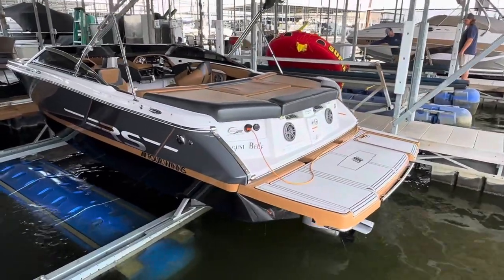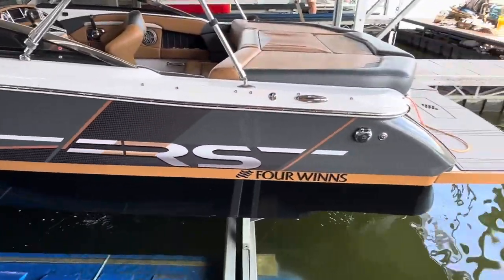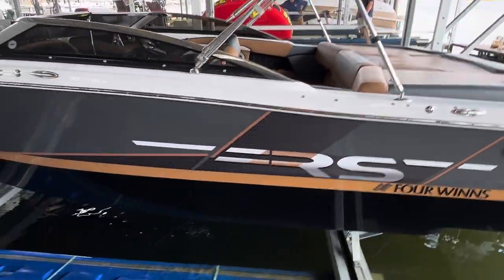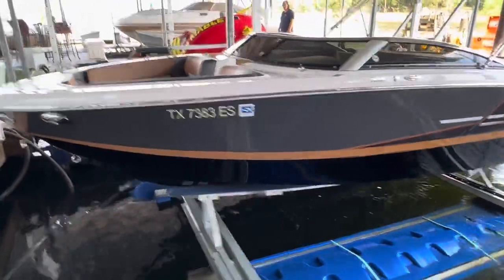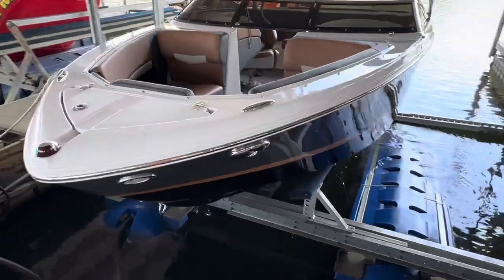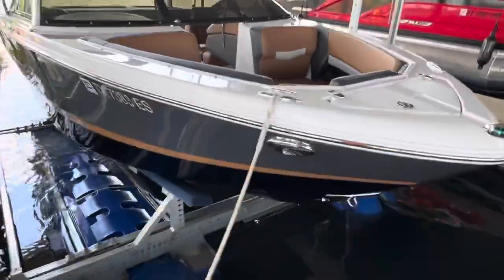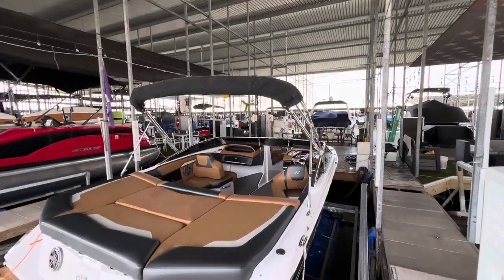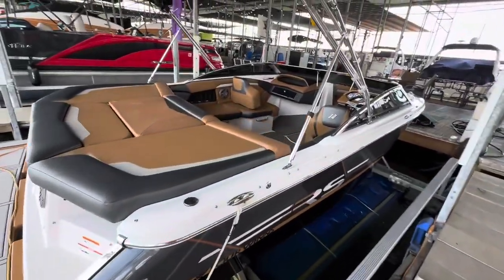Boats of Dallas 2019 Four Winns H210 RS video 1